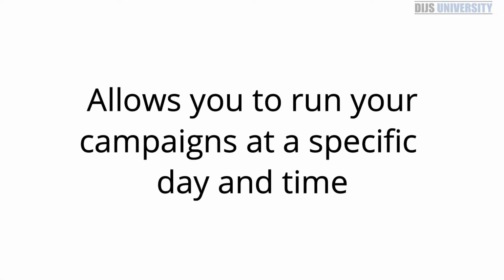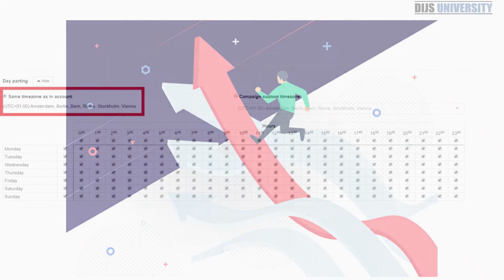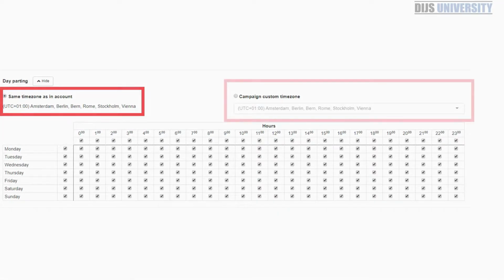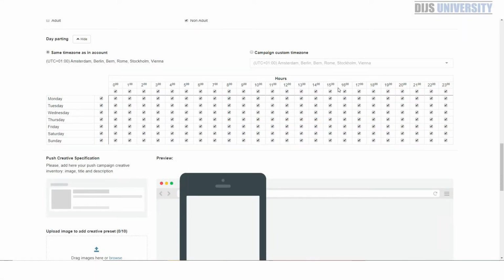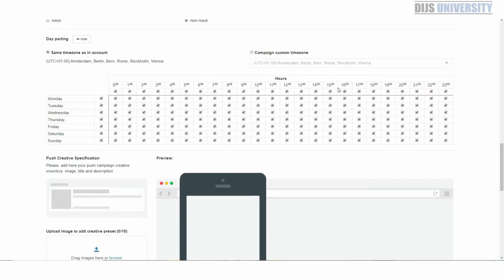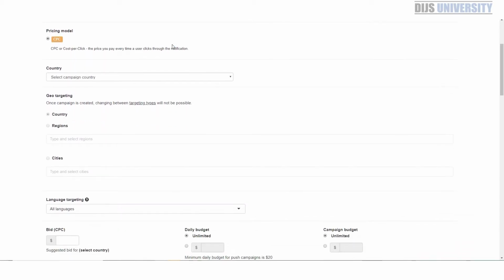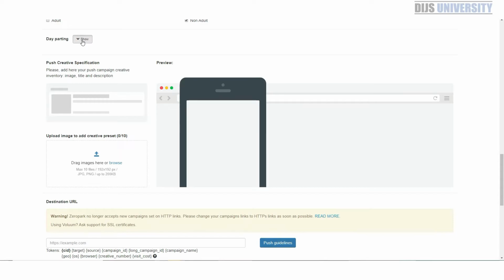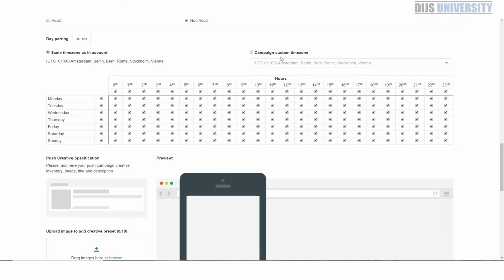Zeropark-Day Parting [Explained]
Are you ready to find out more about the Zeropark dayparting? Watch this video to see a detailed explanation of this feature on Zeropark.

Day-parting allows you to run campaigns on a specific day and time. This is a must when you want to get the most out of the campaign budget and not to waste your money on worse converting parts of the day. In order to make this optimization more convenient, Zeropark allows you to choose one of the following options:

Same timezone as in account: This is a default option. The campaign timezone is set to the timezone of your account.

Campaign custom timezone: You can schedule your campaign to run on a specific day and time in the specific timezone. This allows you to save your time when it comes to calculating your audience’s timezone that might be different than the timezone of your Zeropark account. If you target any geo other than the one you’re in, you should select this option and adjust day-parting settings.

OVERVIEW
You can always select specific time periods to run your campaign by editing the campaign settings. In order to do so, perform the following steps:

In Zeropark, in the campaign edit form, go to the Day parting section and click the Show button. The day partying options will appear.

Select one of the available options:

Same timezone as in the account

Campaign custom timezone

Zeropark Note: The day parting setting will follow the tmezone you select here but keep in mind that in the campaign's detail view you will see your stats according to your account's timezone, not the campaign's timezone.

Specify certain hours and/or days of the week when you want your ad to show there.

Zeropark tip: If you are located on the west coast of the US (and your account is registered there) and you would like to set up a campaign targeting countries in central Europe, you can select the Campaign custom timezone option to adjust it for Central European Time (CET).